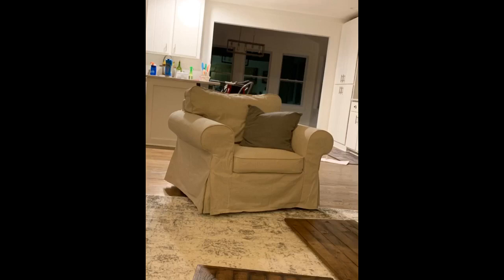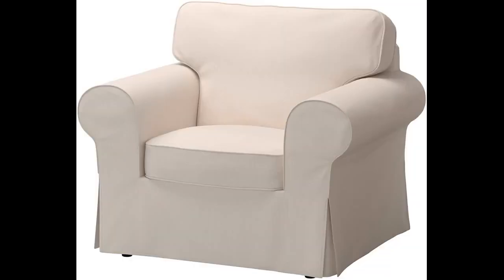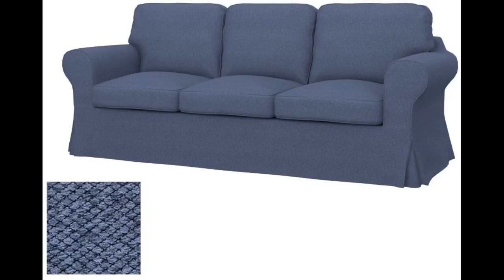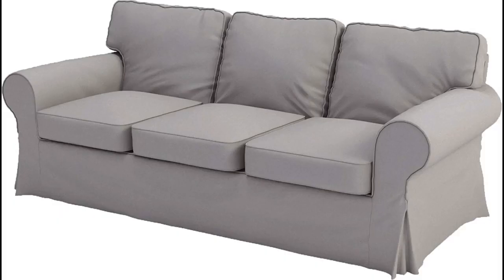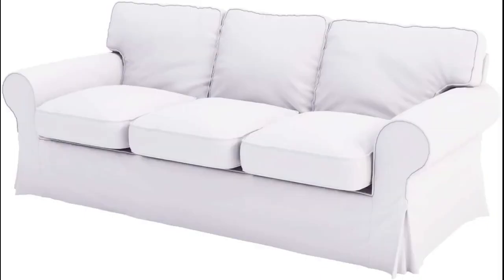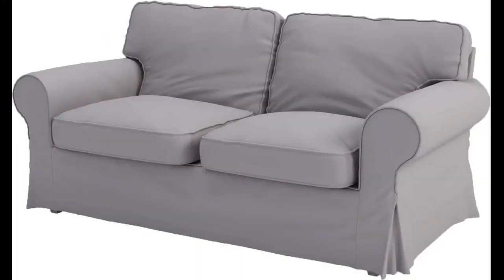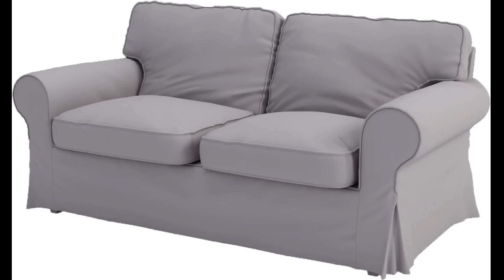IKEA EKTORP Chair Cover, Lofallet Beige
- IKEA EKTORP Chair Cover, Lofallet Beige IKEA EKTORP Chair Cover, Lofallet Beige ad The cover fits like a glove and looks very nice. It arrived on time and the quality is great! Just received this slipcover today. It replaced an older darker beige I shrunk in the dryer accidentally. I ironed this new cover and placed it on my chair. It fits perfectly. It looks like a new chair. I love it and the color. Fabric is a nice cotton duc. I’m very happy with the purchase and the price. This is fabulous I do not have an ecktorp chair but one that looks like it and nearly same size. It fits! T